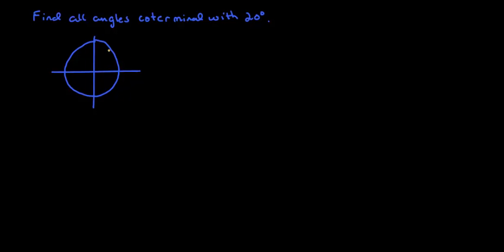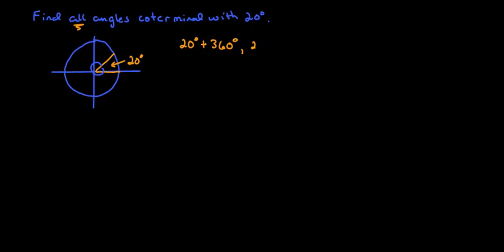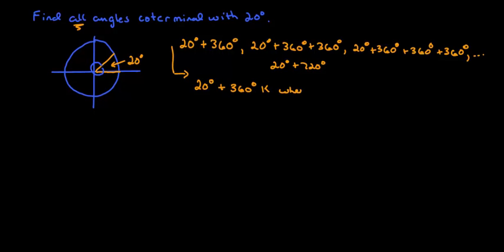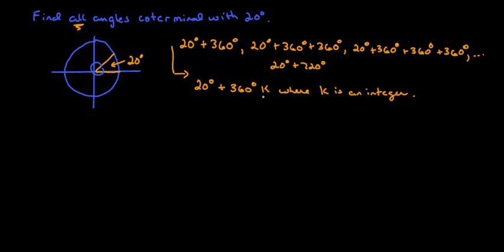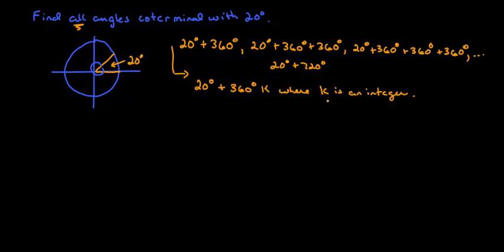Finding all Coterminal Angles